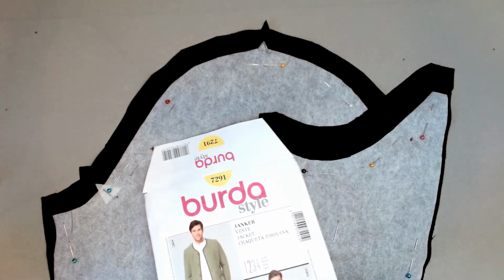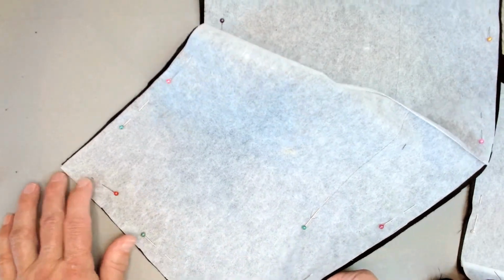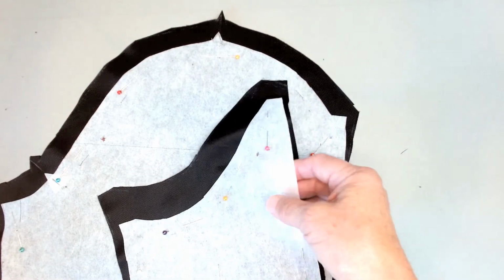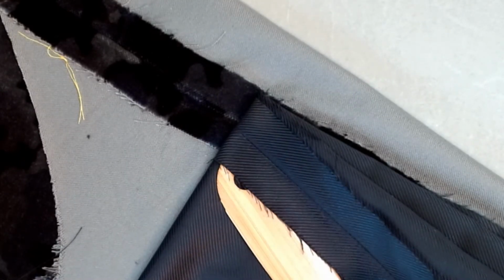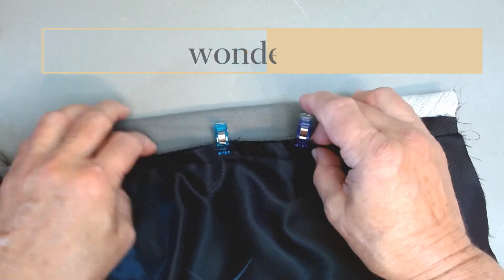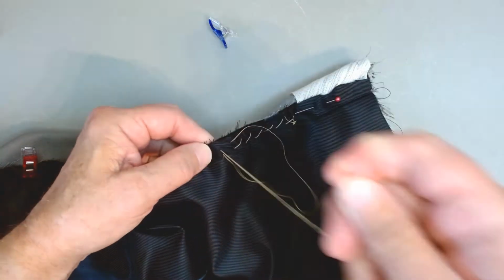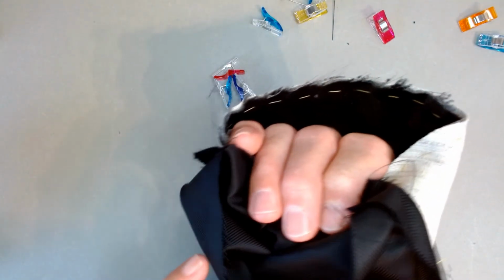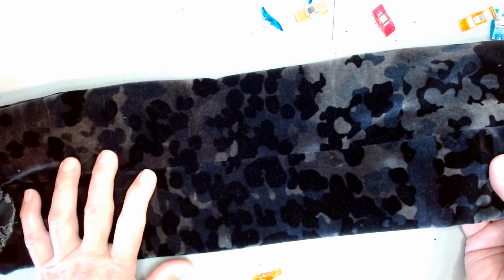Easy Tailoring --Lining a Set In Sleeve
In this video you'll see a simple technique for lining a set in sleeve.  It's not difficult.  In fact, it's like a little sewing magic trick!  I hope you'll give it a try on your next tailoring project.

Theme music licensed through Audiosocket.com

Chauncy Canfield
Step Up 1